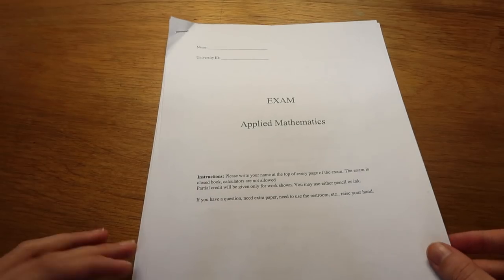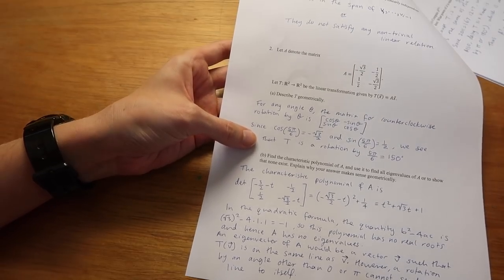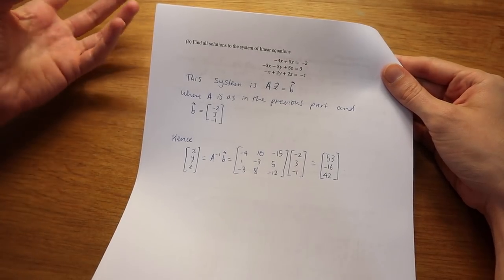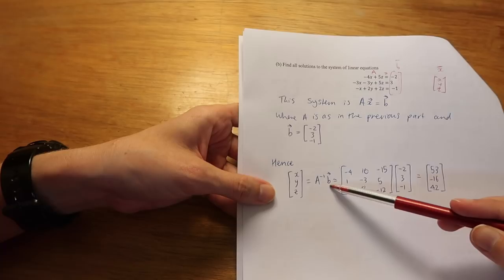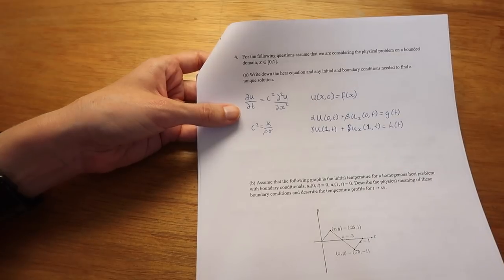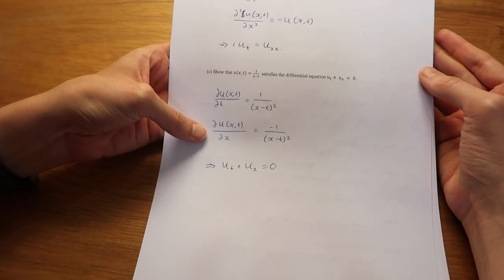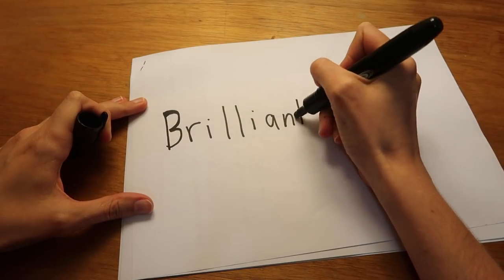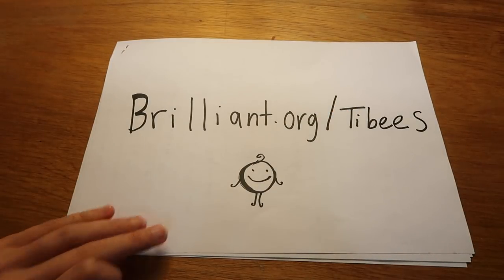This is what an applied math exam looks like at university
This exam is 'applied mathematics' which in this case covers both linear algebra and differential equations. You might not have these combined in one course depending on your individual degree structure but you can expect to see content like this if you major in engineering, math or physics.